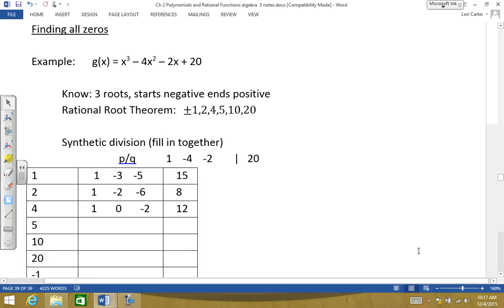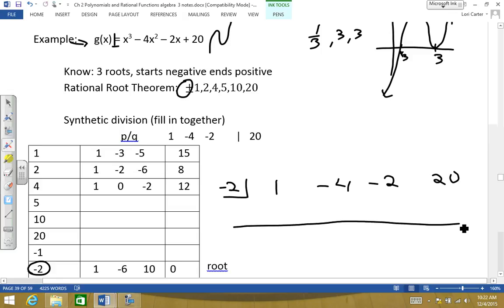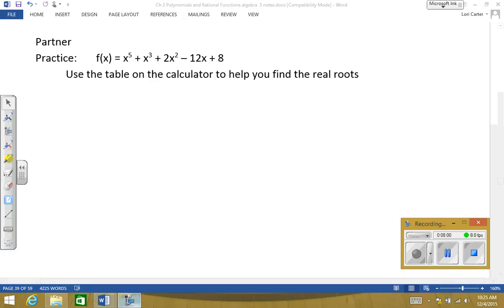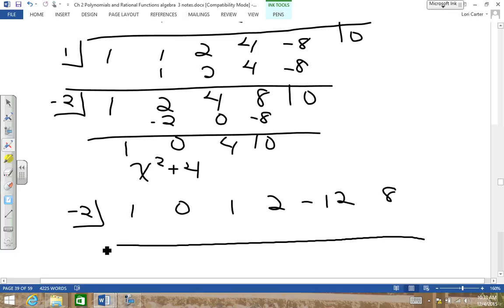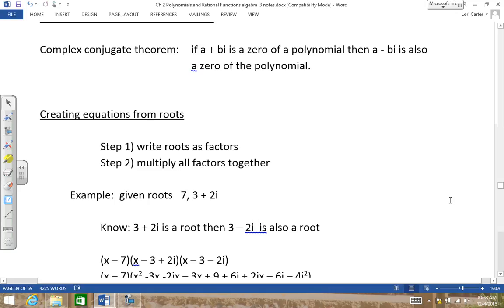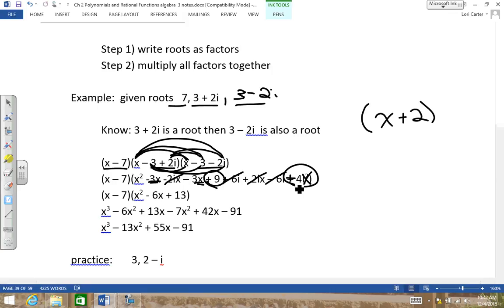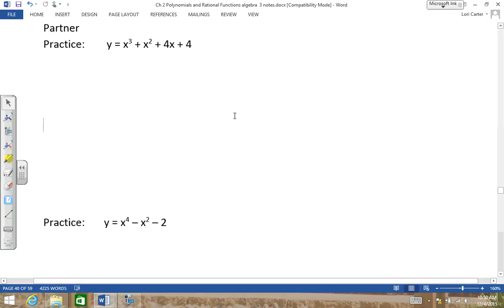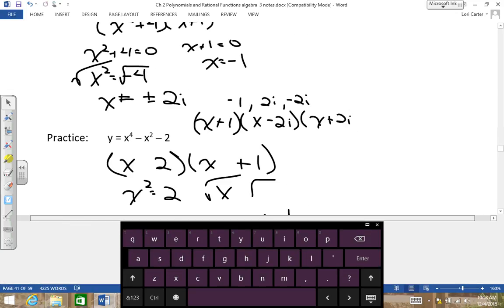alg 3 2 6 December04 fri